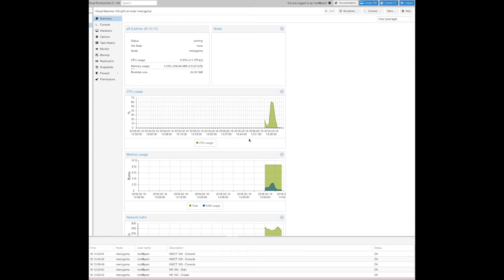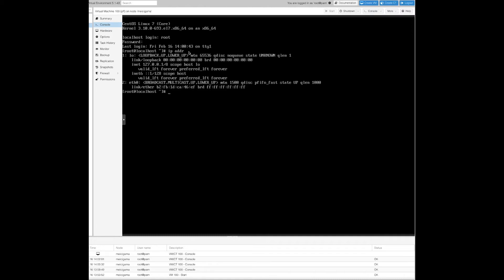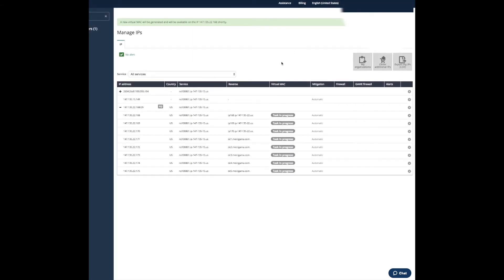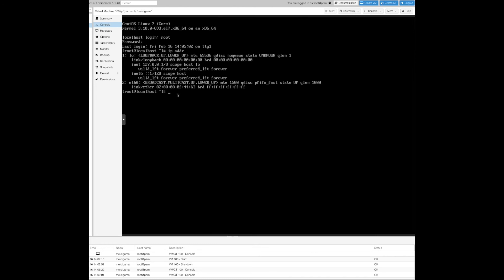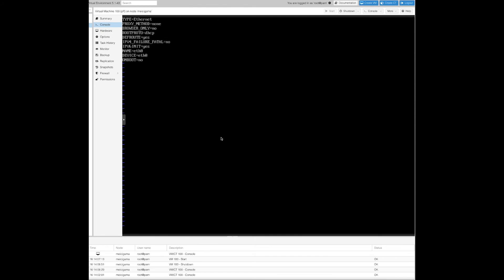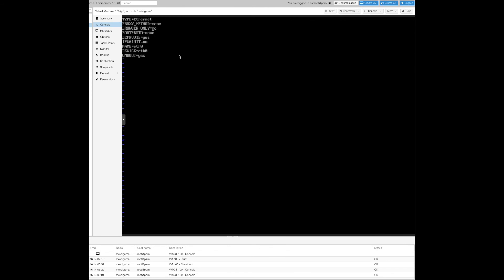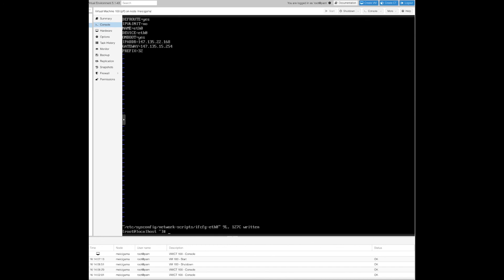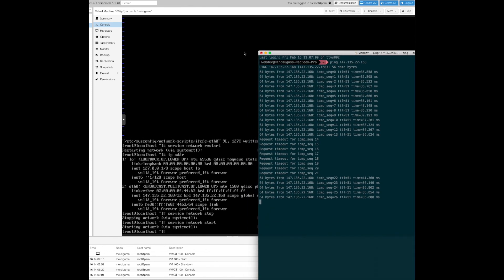ovh virtual server proxmox network configuration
how to assigne ip address to a new virtual server on ovh.com with proxmox. centos 7 ovh.us